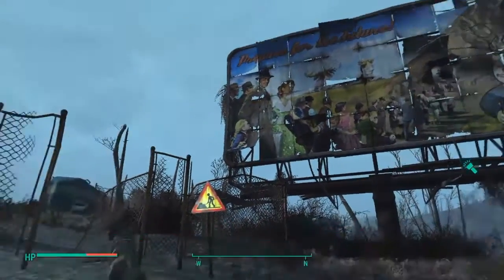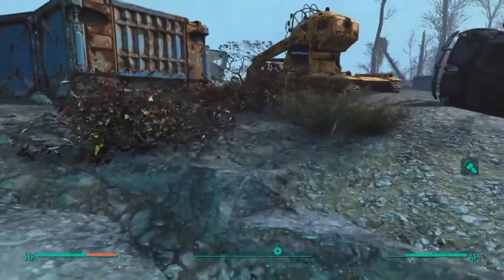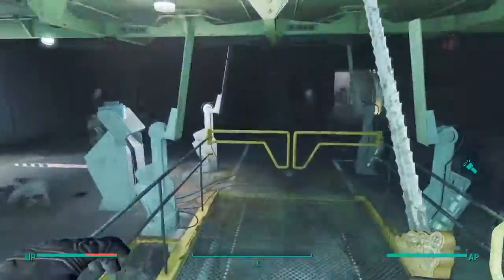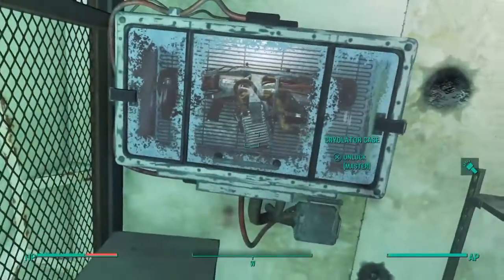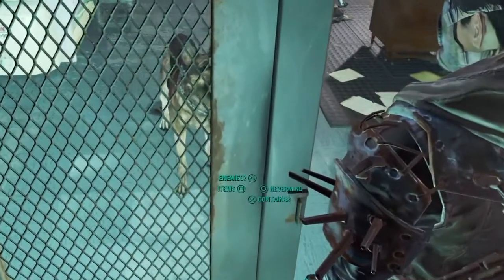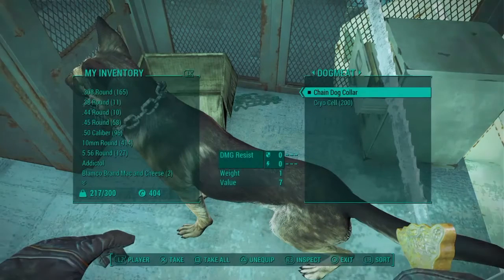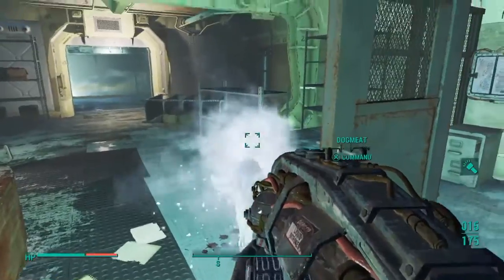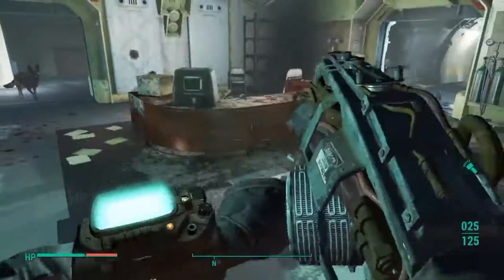How to get the "Cryolator" (Fallout 4 Guides)